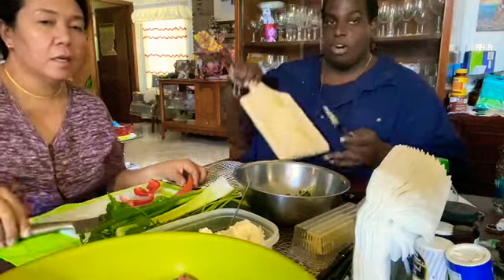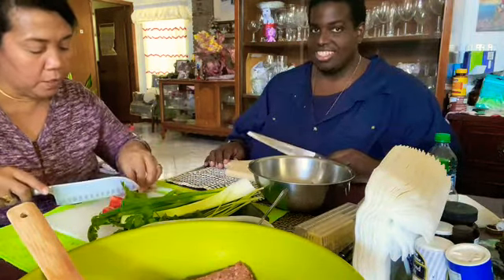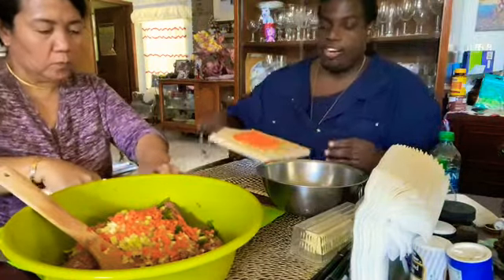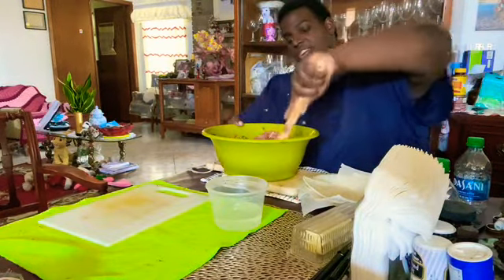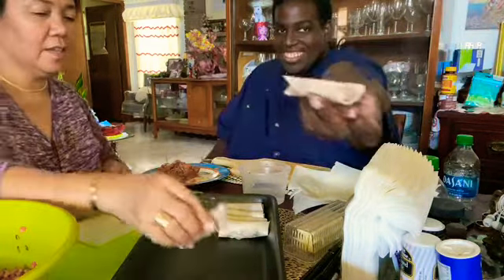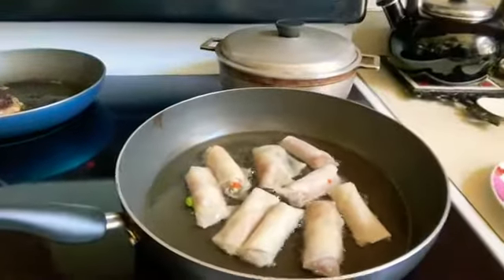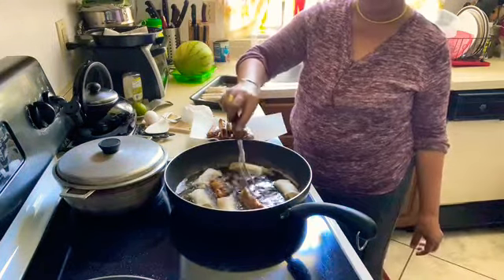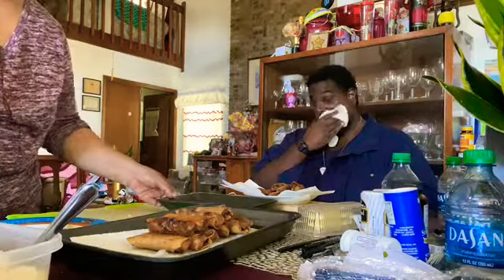A cooking tutorial of eggrolls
At Jama‘s house